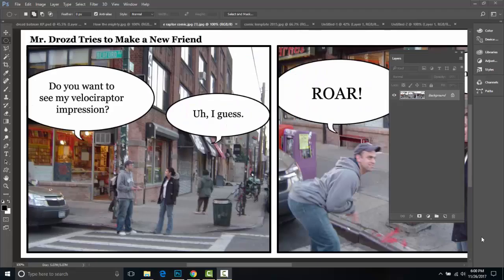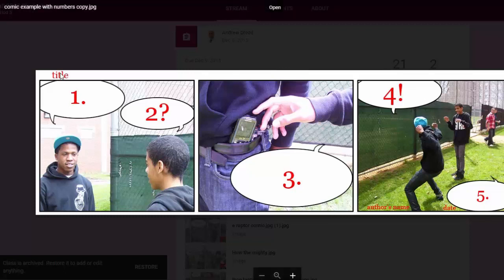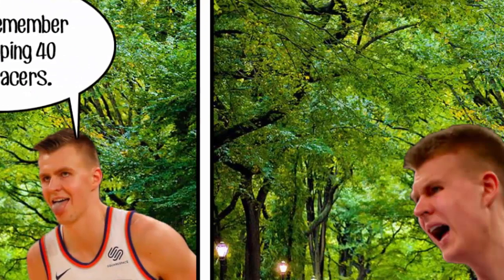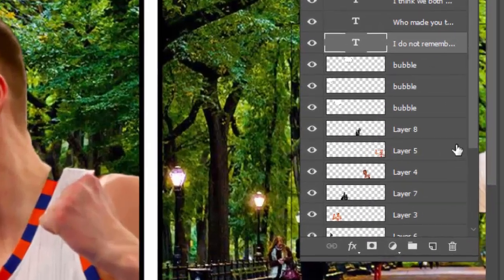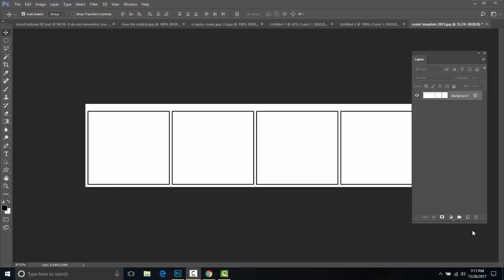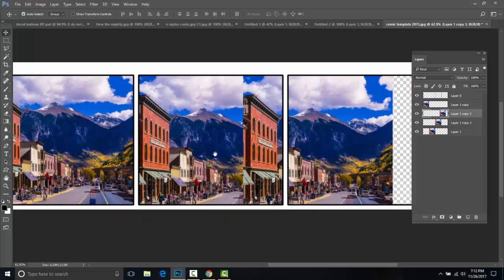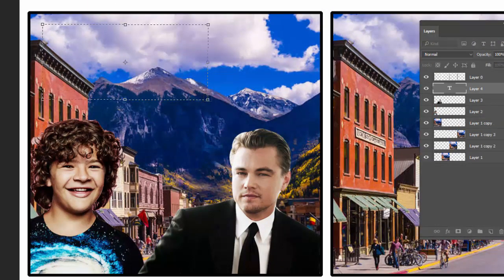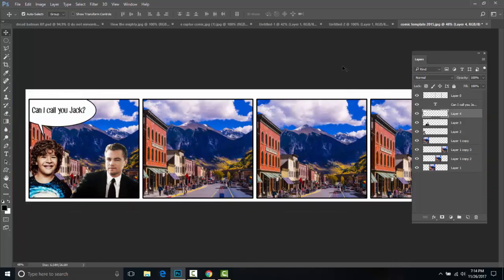Intro to 4 panel comic art